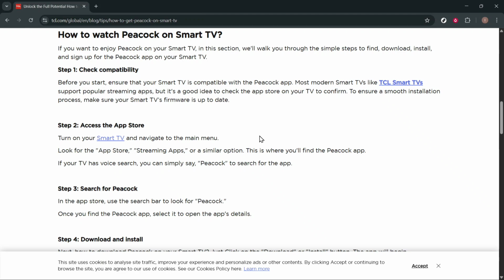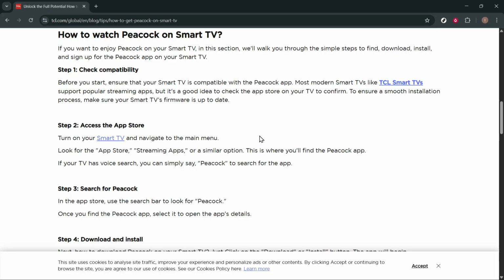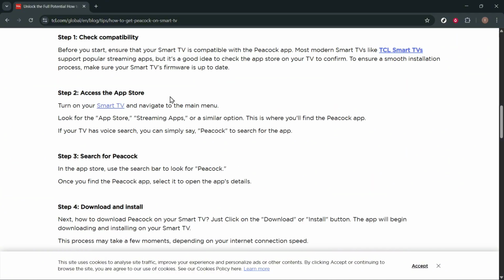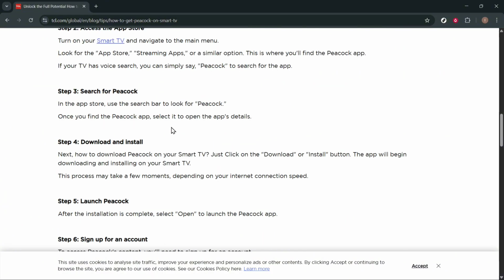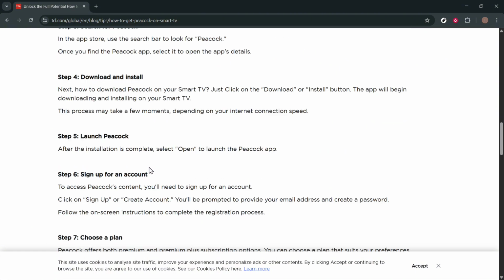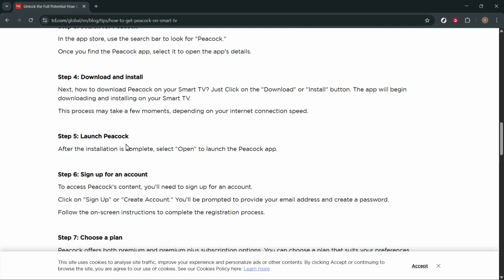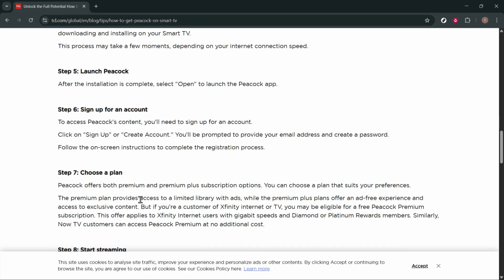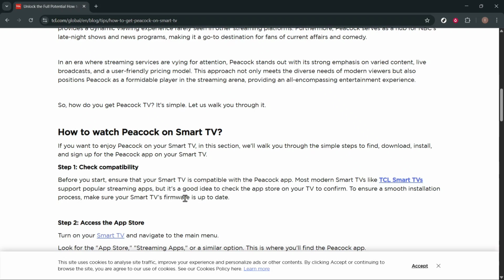HOW TO GET PEACOCK ON ANY TV 2026! (FULL GUIDE)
In this video, I am going to show you how to get Peacock on any TV including smart TVs, streaming devices, and gaming consoles. I explain how to download the Peacock app, sign in, and start streaming quickly. Follow this step by step guide to watch Peacock on your TV without issues.